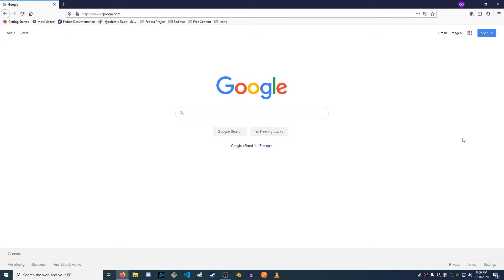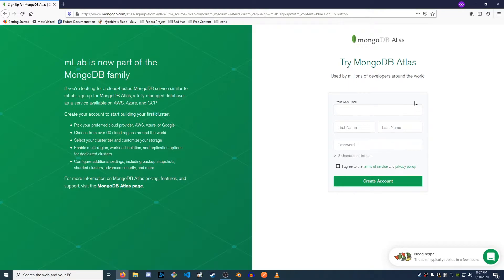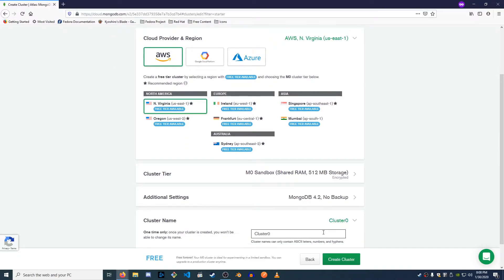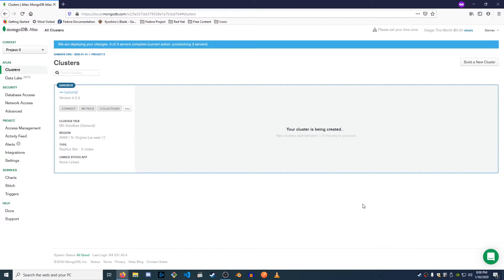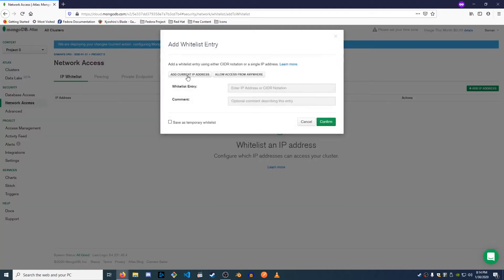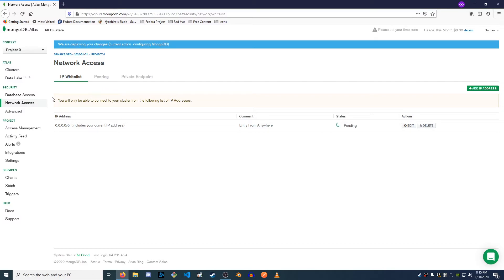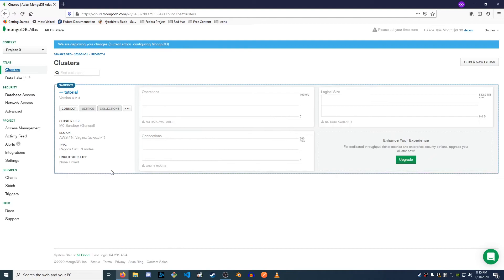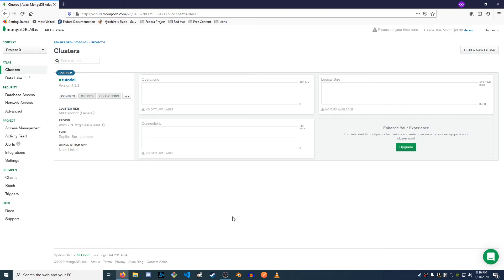Set up a Free MongoDB [Quicktip]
This is how to setup a free mongo DB with up to 500mb of storage.  This is very useful for testing out your DB's!